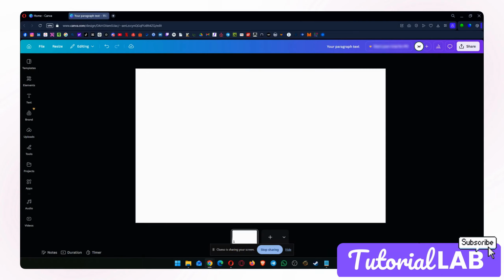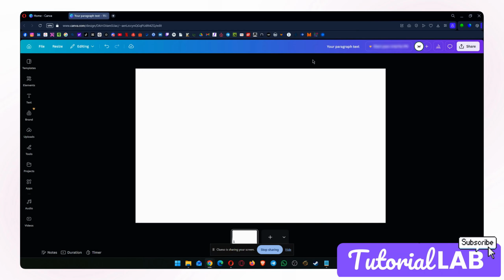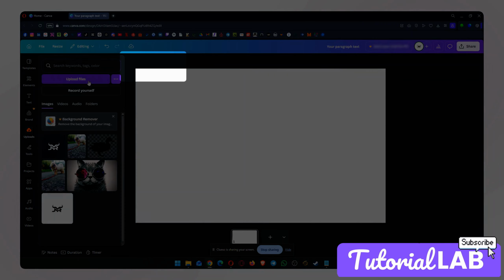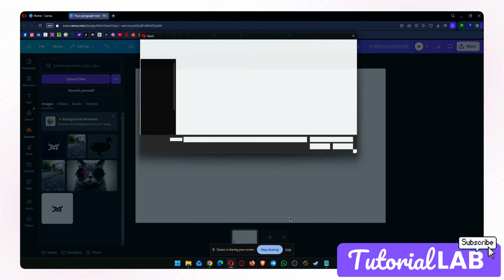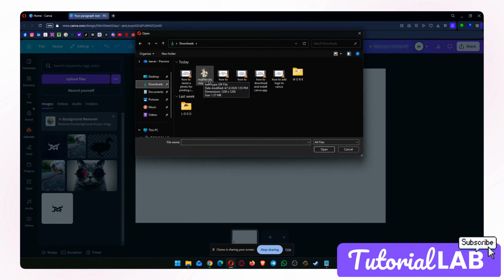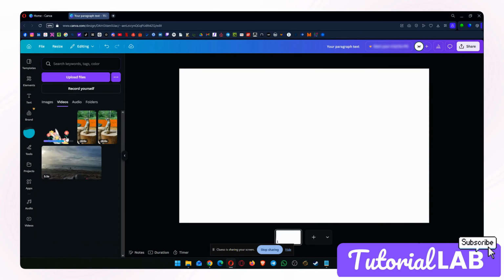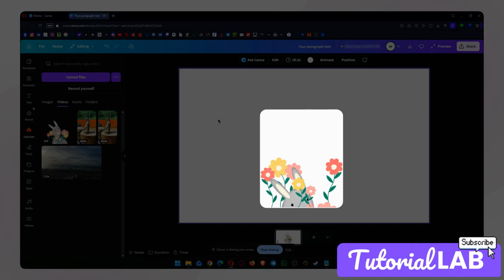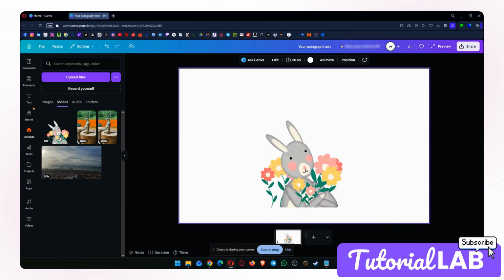How To Upload Gif To Canva (Step By Step)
How To Upload Gif To Canva

Hello everyone! In this video, I’ll show you exactly "How To Upload Gif To Canva" so you can add motion and make your designs more engaging.

We’ll go step by step through "upload gif to canva" and explain how to bring animated files into your projects. You’ll learn how to "add animated gif to canva" using the Uploads tab, and follow a simple "canva gif upload tutorial" to ensure your animation works properly. We’ll also cover how to "insert gif into canva design" and adjust its size, position, and playback within your layout for the best visual effect.

By the end of this tutorial, you’ll confidently know how to upload and use GIFs in Canva, helping you create dynamic and eye-catching designs.